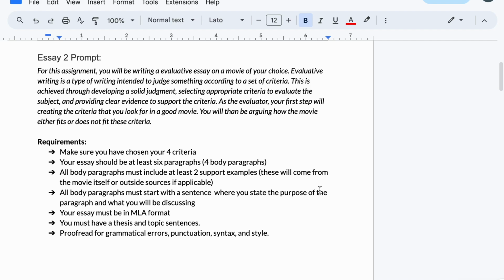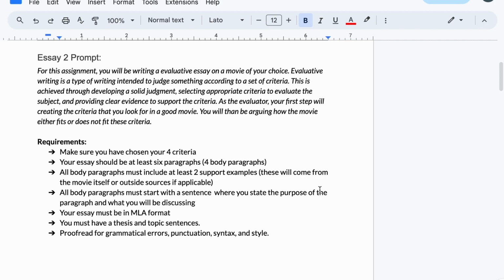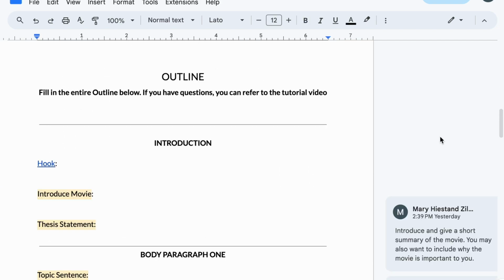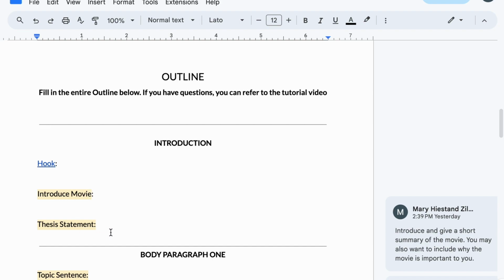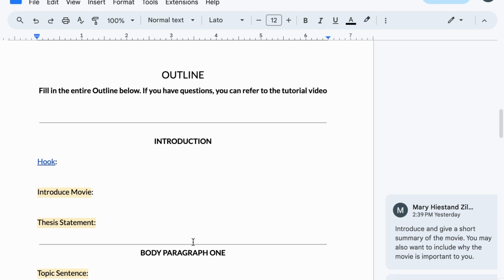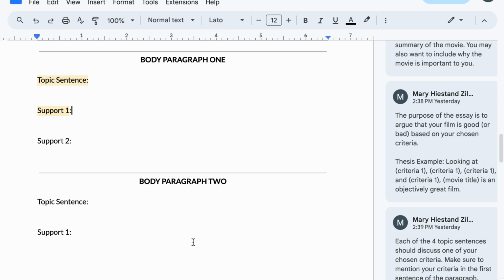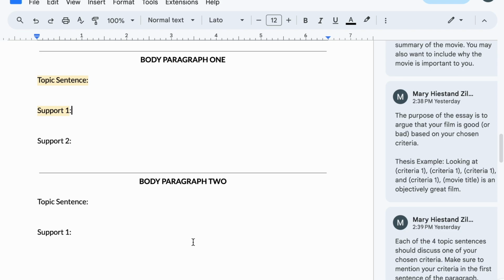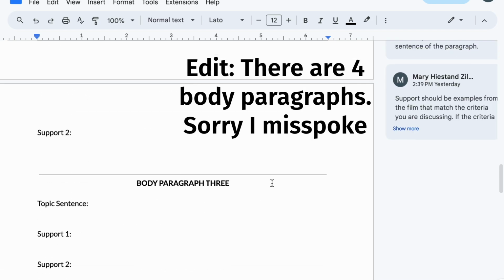ENGL 3 Essay 2 Outline Tutorial